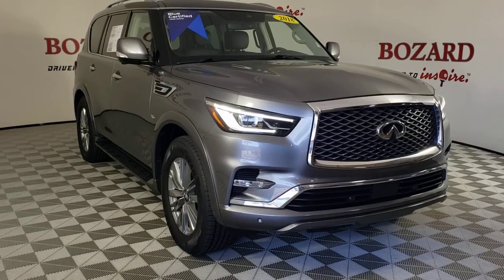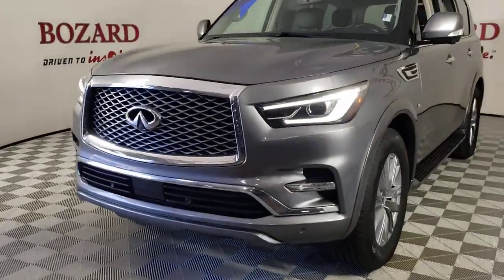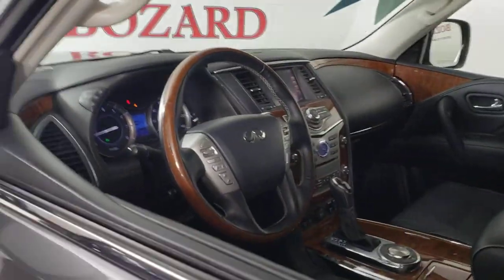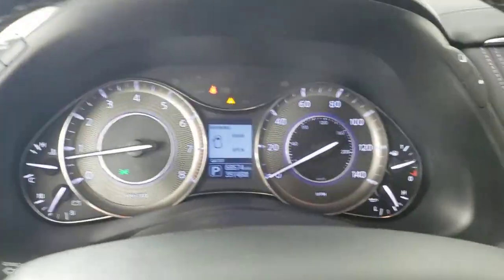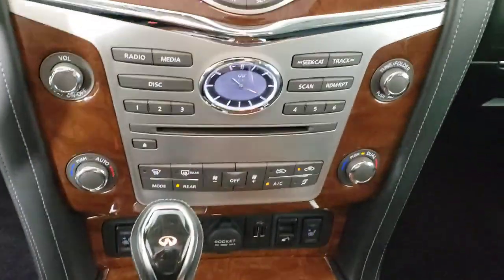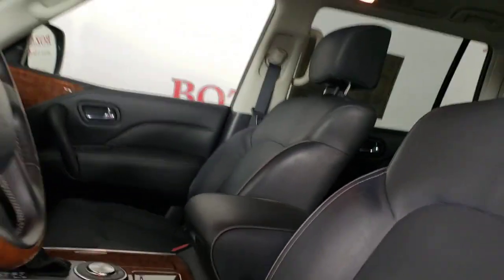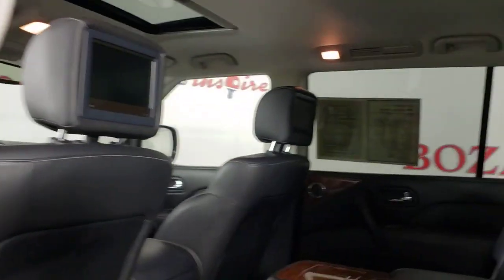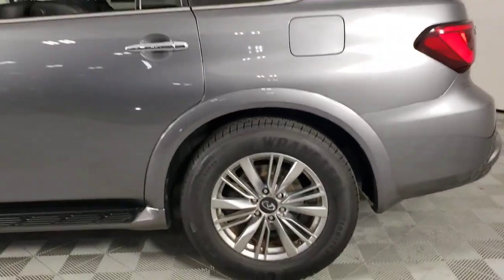2018 INFINITI QX80 Saint Johns, Jacksonville, Daytona Beach, Orlando, St. Augustine, FL B0113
Graphite Shadow Used 2018 INFINITI QX80 available in Jacksonville, Florida at Bozard Ford Lincoln. Servicing the Saint Johns, Daytona Beach, Orlando, St. Augustine, FL area.